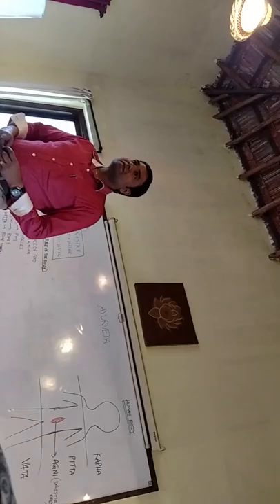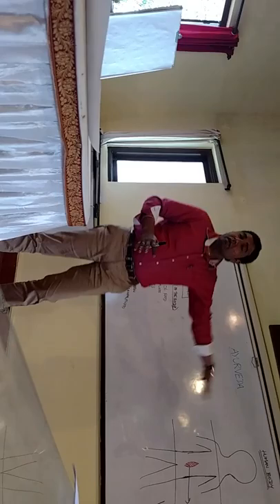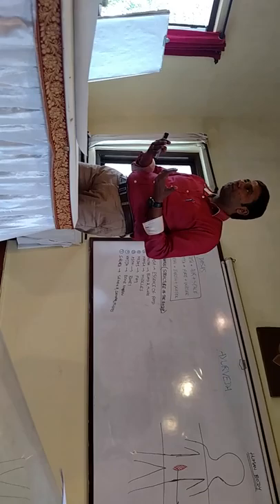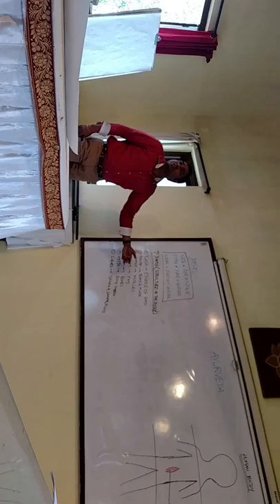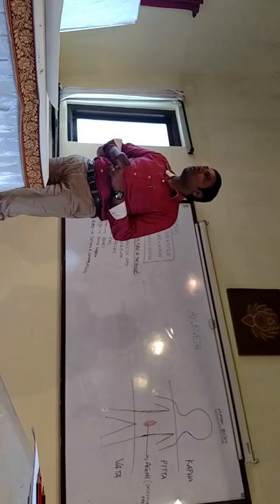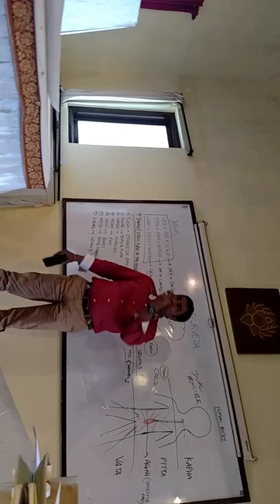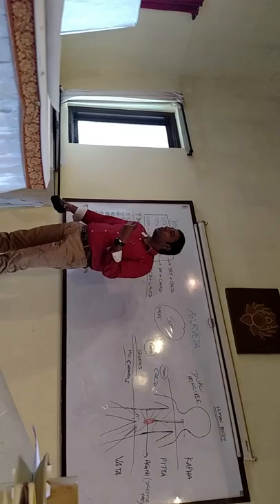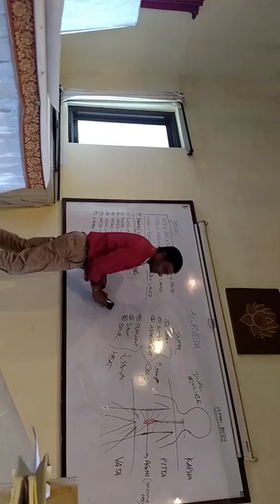Ayurveda panchakarma - Dr. Godwin lecture part1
I inspired Dr.Godwin to have a lecture about ayurveda. Super fun, hopefully you can hear everything clearly. This was a three part video. But the other two videos were deleted. Sorry. Part 1
sorry for the sideways view